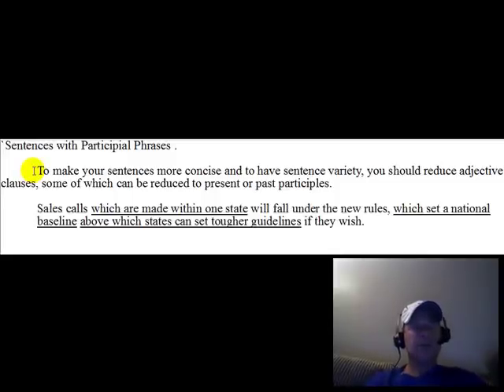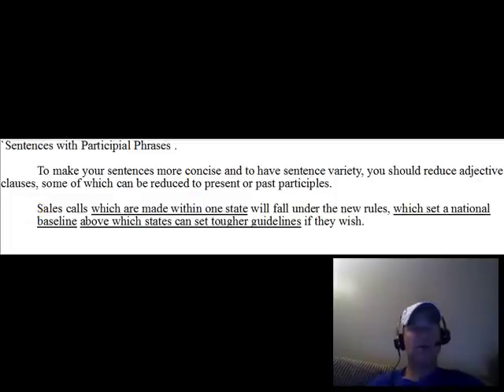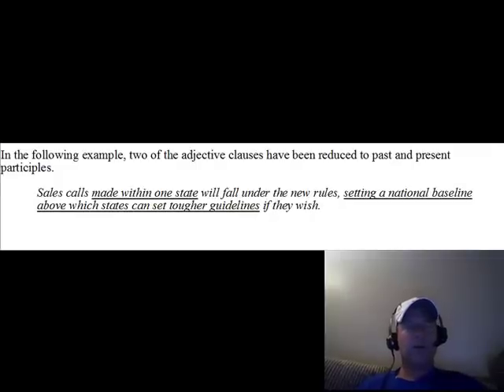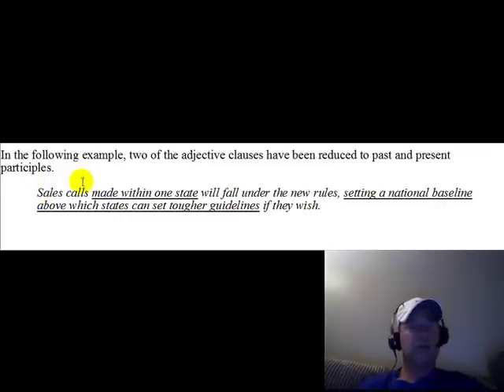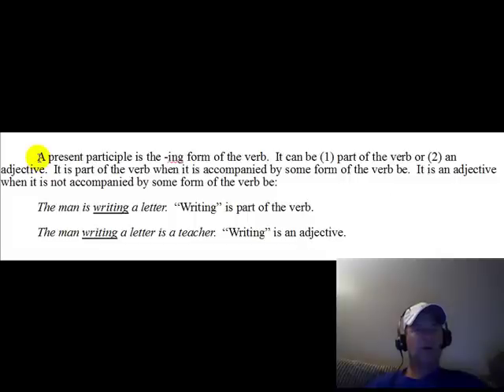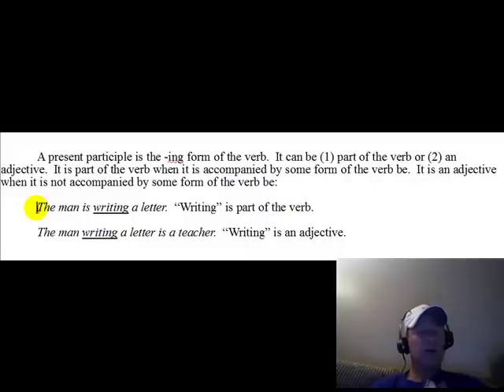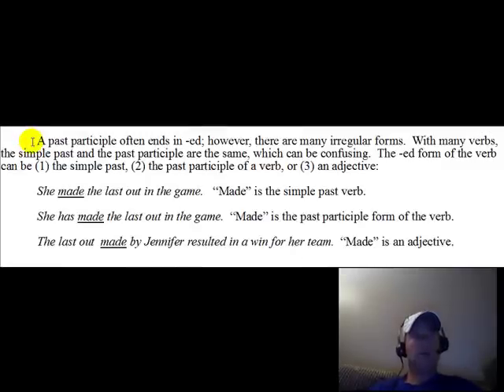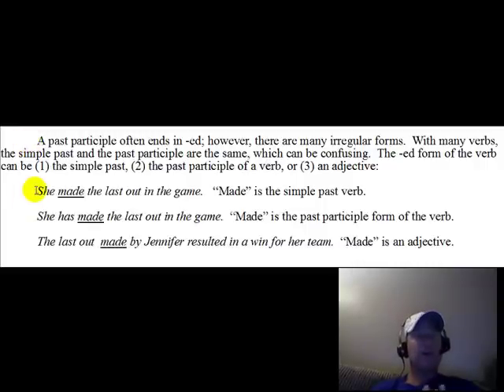TOEFL Grammar: Participial Phrases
This video discusses how to use participial phrases within the context of TOEFL speaking and writing.

Learn English with Michael Buckhoff-TOEFL  Lesson 1- How to Pass Speaking Section